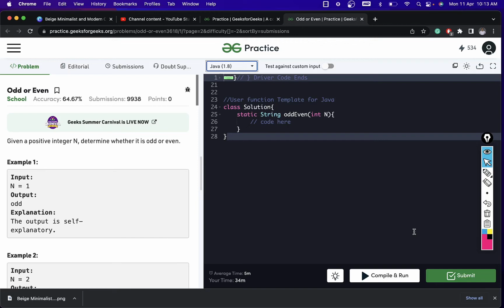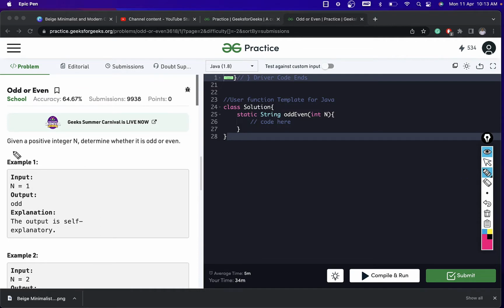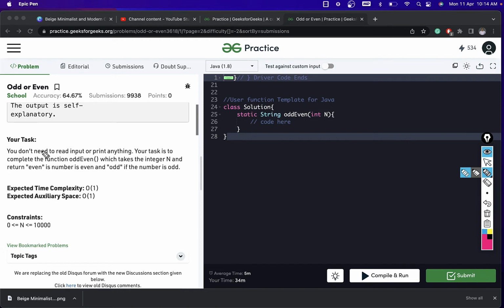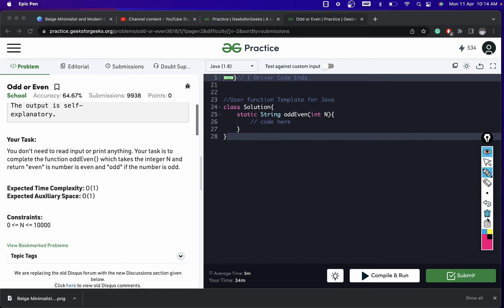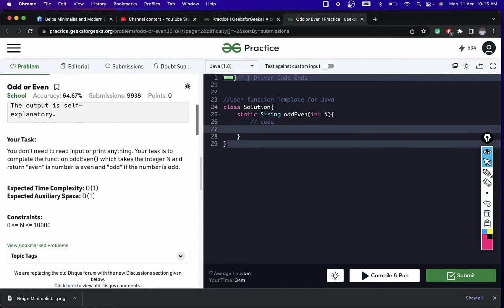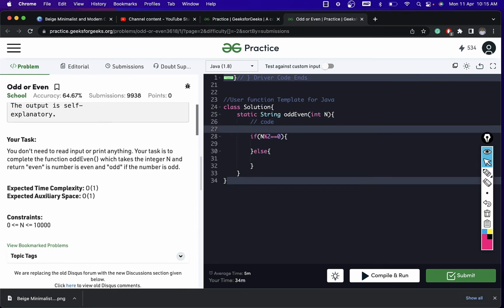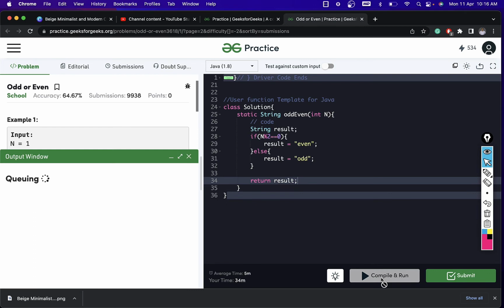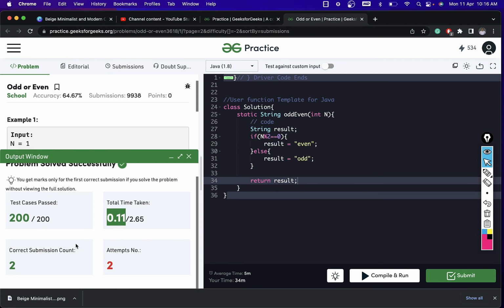Practice Java | Odd or Even | Session 1 | Question 2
Given a positive integer N, determine whether it is odd or even.

Example 1:

Input:
N = 1
Output:
odd
Explanation:
The output is self-
explanatory.

Example 2:

Input:
N = 2
Output:
even
Explanation:
explanatory.

Your Task:

You don't need to read input or print anything. Your task is to complete the function oddEven() which takes the integer N and return "even" is number is even and "odd" if the number is odd.